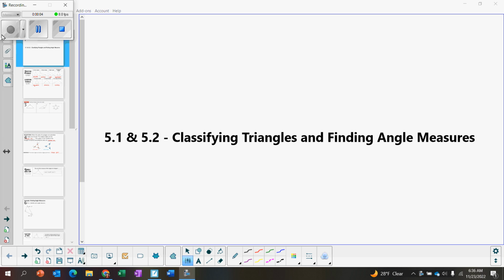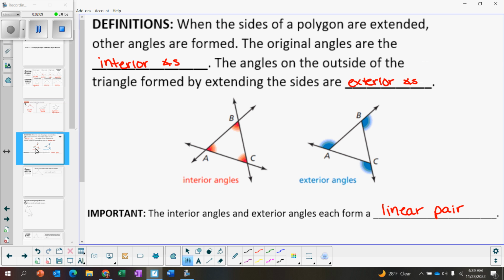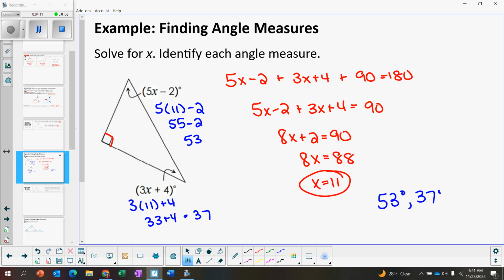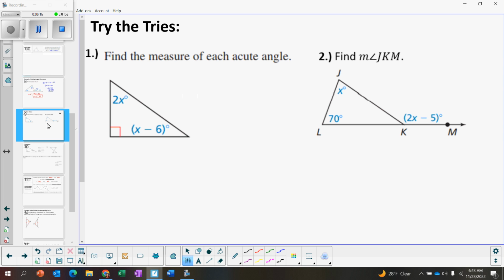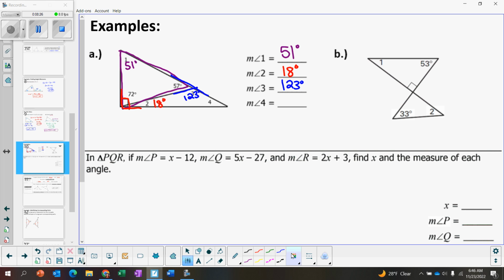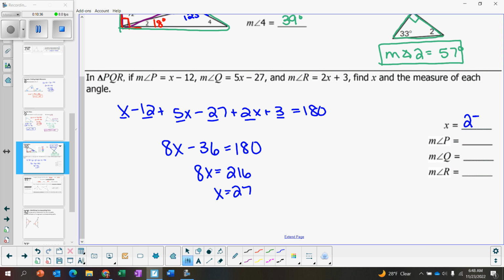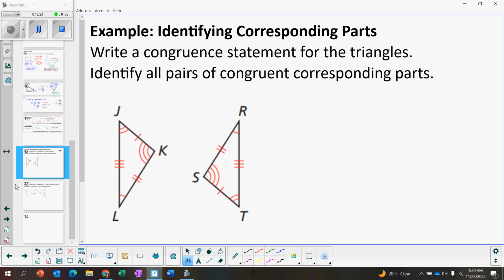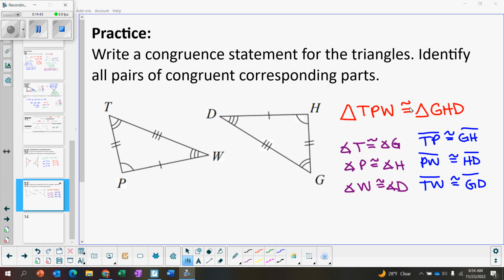Geometry 5.1-5.2 Triangles and Congruence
Triangle Sum Theorem, Exterior Angle Theorem, Triangle classification, Congruence statements